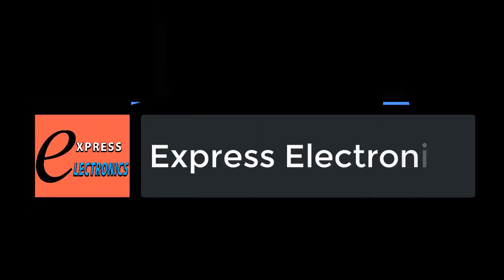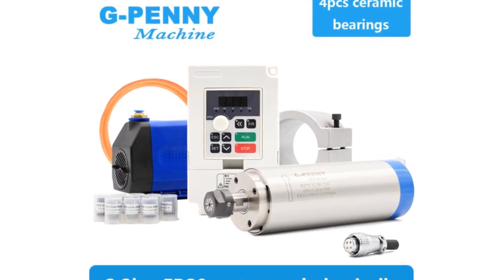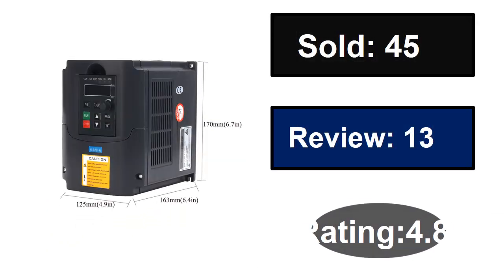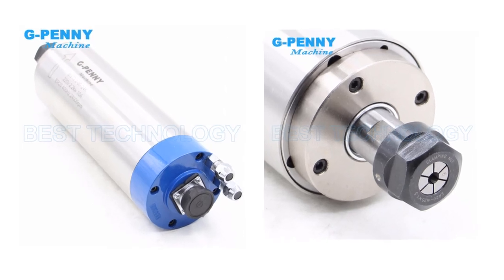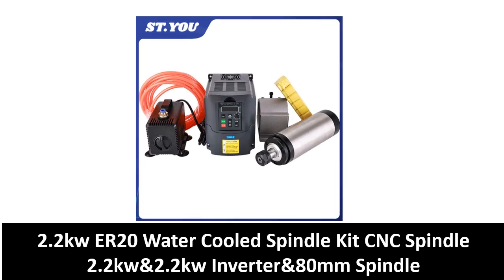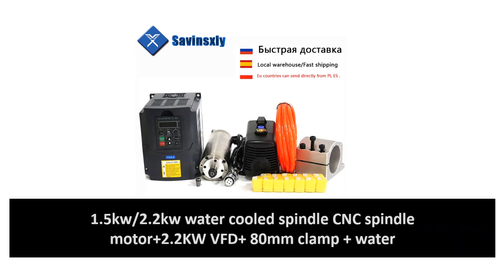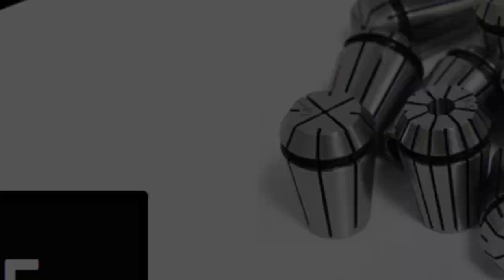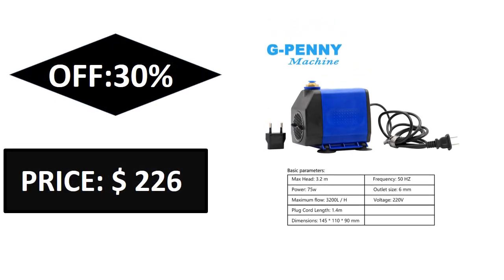Top 5 Best CNC Spindle Motor Review 2024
1. G-Penny 2.2kw Water Cooled Spindle Kit 110v / 220v CNC Motor 80*230 & 2.2kw VFD & 80mm Bracket & 75w Pump & 8 pcs Collets

2. 1.5kw/2.2kw water cooled spindle CNC spindle motor+2.2KW VFD+ 80mm clamp + water pump +13pcs ER20 Collet for CNC Router.

3. 2.2kw ER20 Water Cooled Spindle Kit CNC Spindle 2.2kw&2.2kw Inverter&80mm Spindle Bracket&75w Water Pump for CNC Wood Router

4. G-Penny Original 2.2kw ER20 Water Cooled Spindle Motor 80*230mm 220v / 380v 4pcs 7series Ceramic Bearings 0.01mm Longer Type

5. 1.5kw/2.2kw Water Cooled Spindle Kit ER20 Water Cooling Spindle & Inverter & 65/80mm Spindle Bracket & 80w Water Pump & 5m pipe.